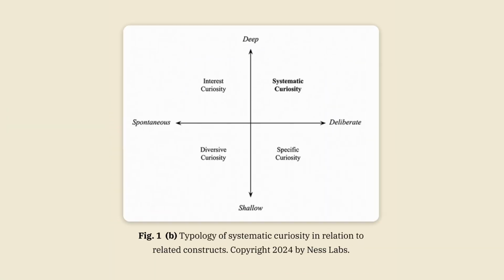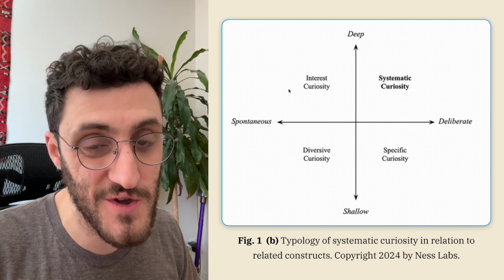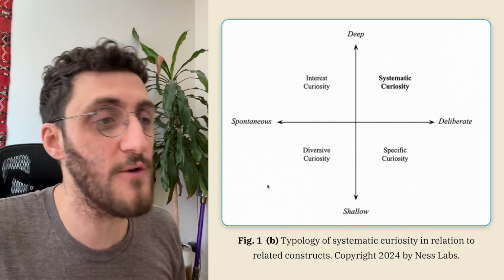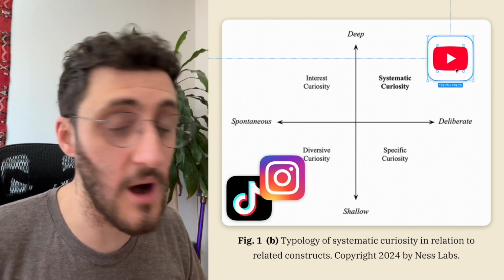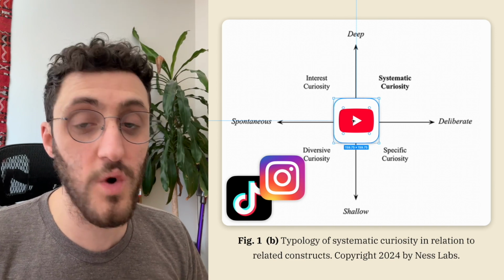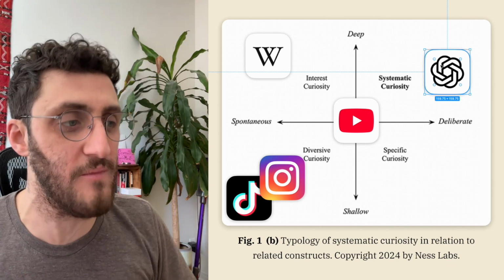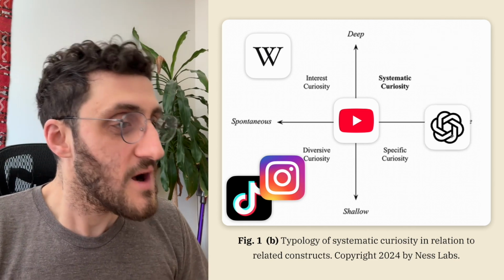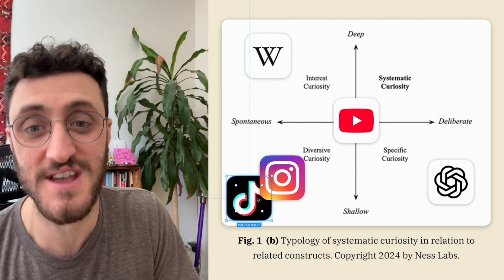Curiosity isn't one thing… it's FOUR!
Are you curious about your own curiosity? I have something to show you!

It's a tool that helps you map out the different technologies in your lives to see what mode of curiosity each one is best at leveraging. It became a bit of a brain-game to try and drag the different icons around and make a decision about where to drop them. Try it!

These four modes of curiosity outlined: Systematic, Specific, Diversive, and Interest, give us a more refined understanding of what curiosity is. We can use this to deepen our control of how we develop curiosity both in ourselves and others.

📄 The chart is from @neuranne's  paper "Systematic Curiosity as an Integrative Tool for Human Flourishing: A Conceptual Review and Framework".